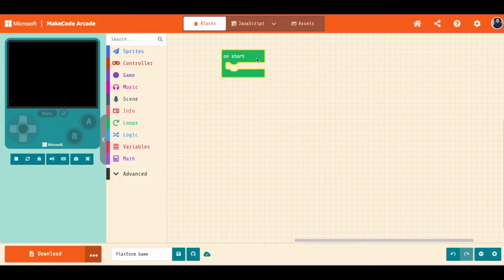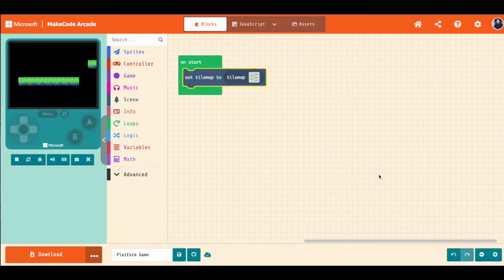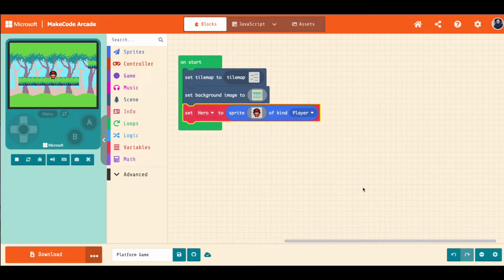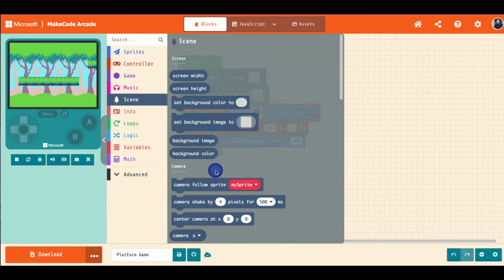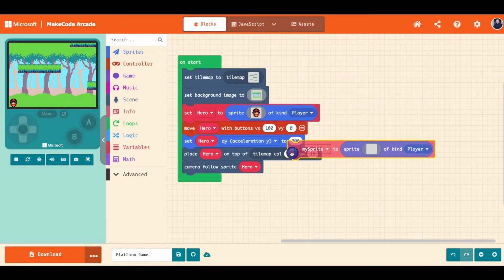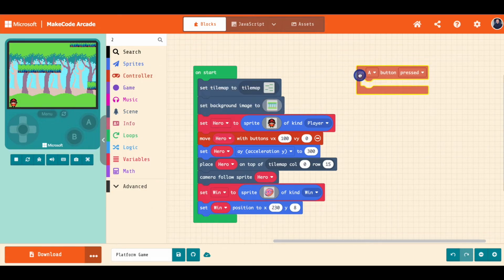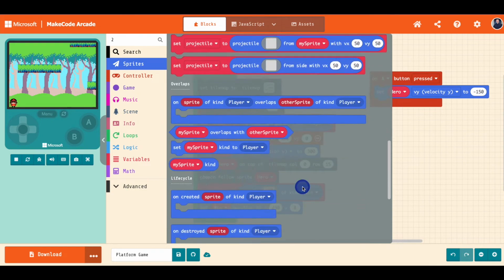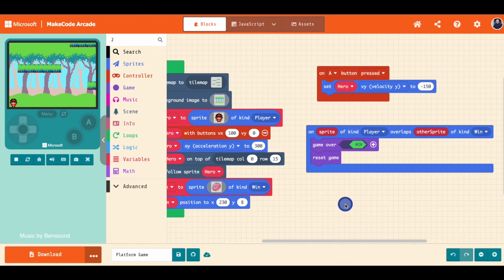MakeCode Platform Instructional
Have you ever wanted to create your own platform game? In this video, you will learn the skills required to create your own platform game in MakeCode Arcade. You will learn how to incorporate coding elements to create an exciting resource for all ages. This is an amazing project that is suitable for students and teachers.